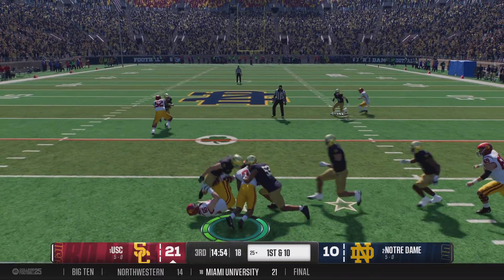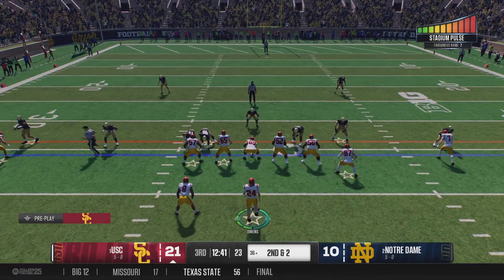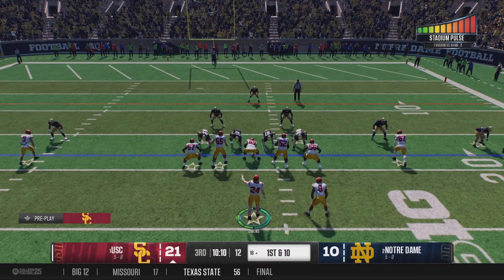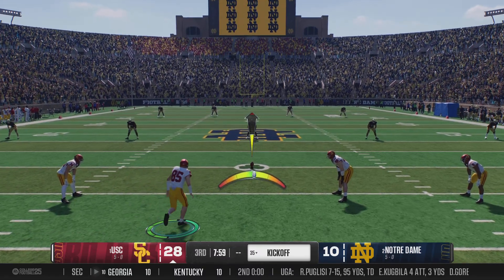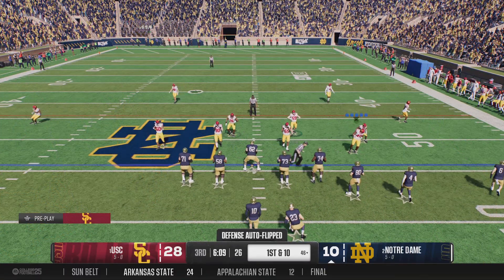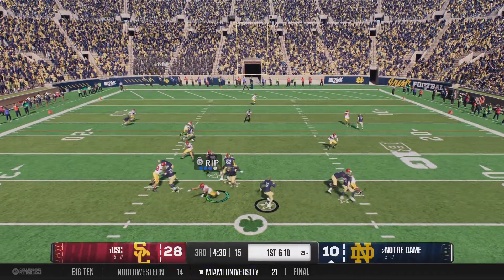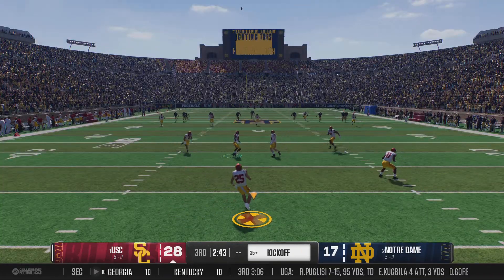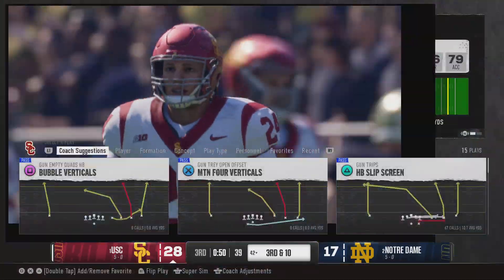USC vs Notre Dame 2nd Half